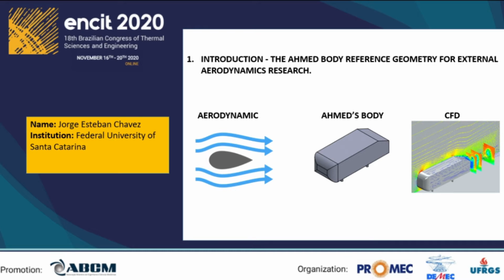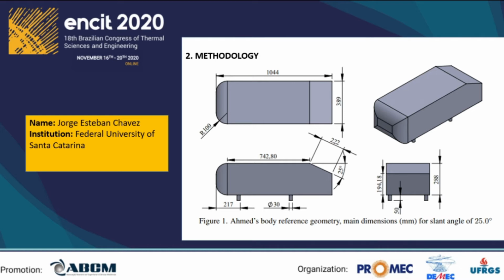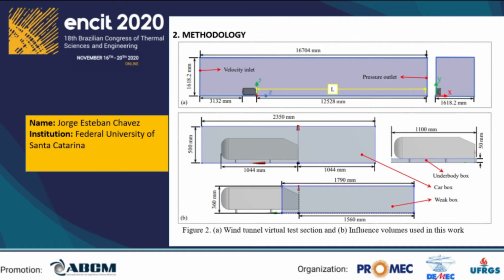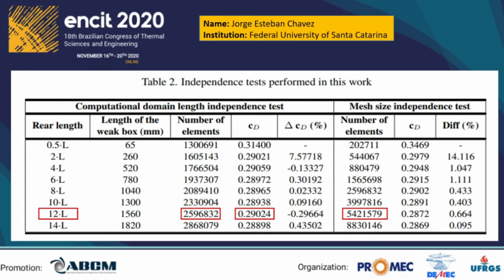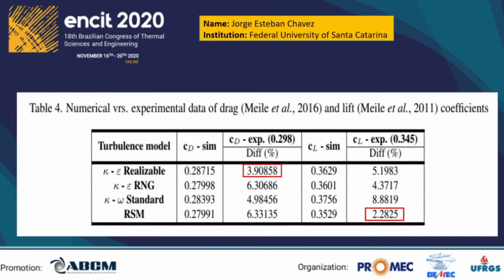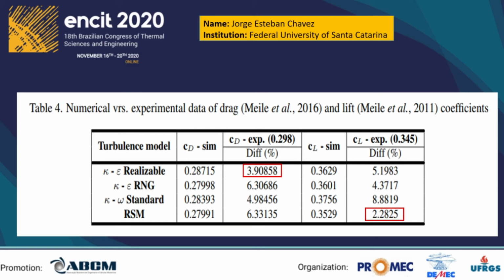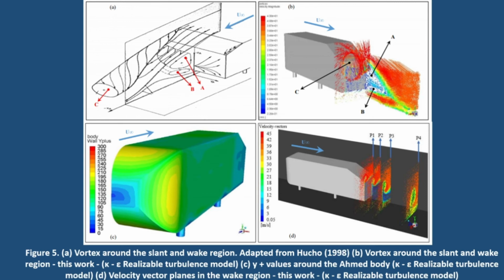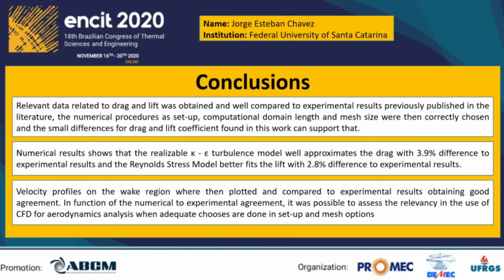Presentation - Paper ENC-2020-0060 (ENCIT 2020) “The Ahmed body’s external aerodynamics ...”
18th Brazilian Congress of Thermal Sciences and Engineering (November 16th - 20th 2020) - Online